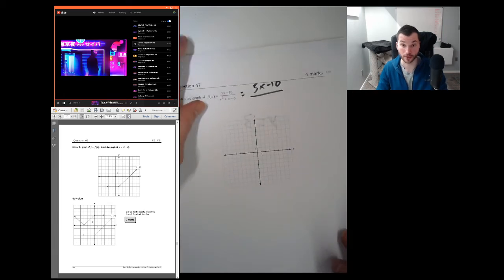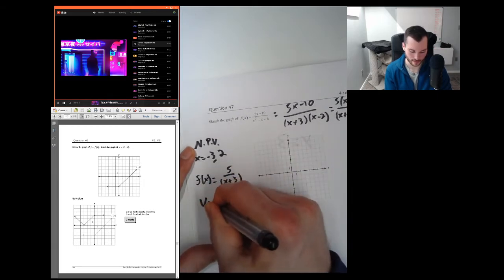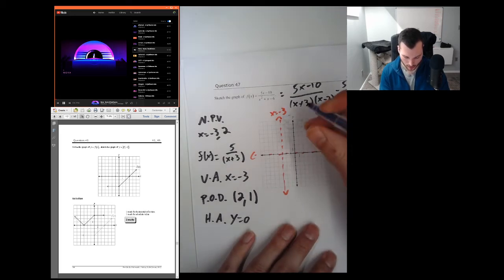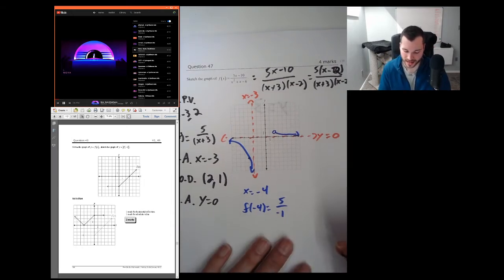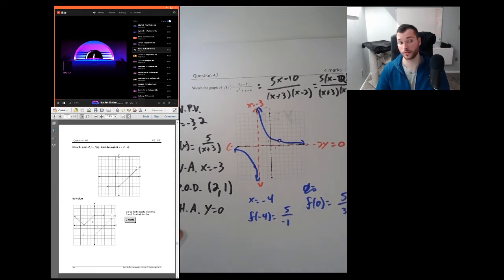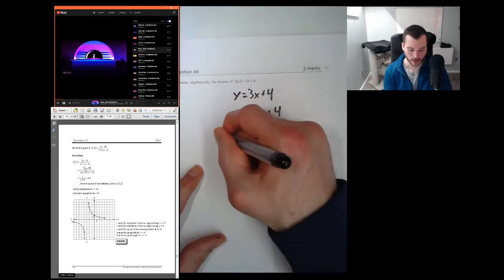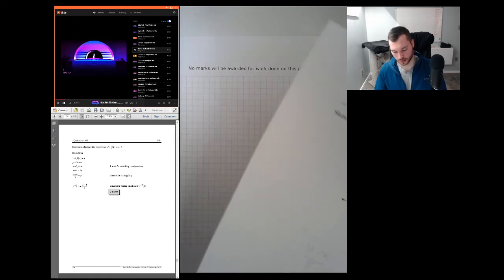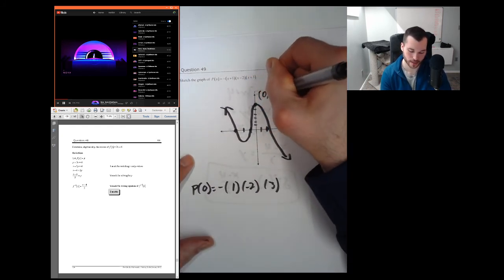Manitoba Precalculus 40S Provincial Exam January 2019 (Part 2)